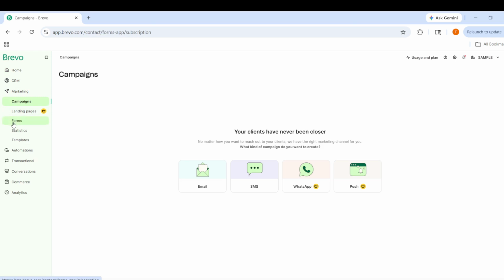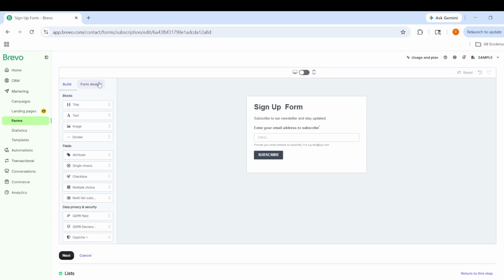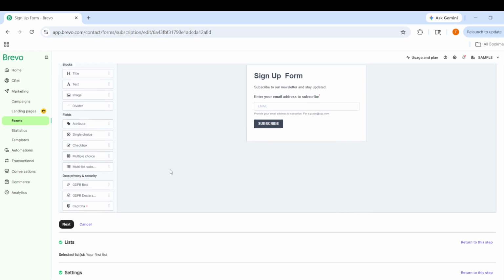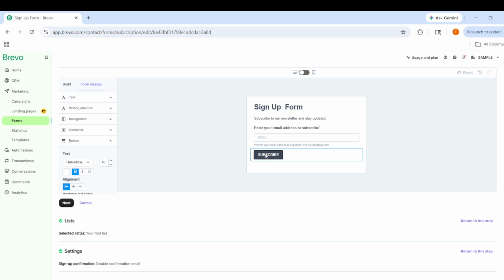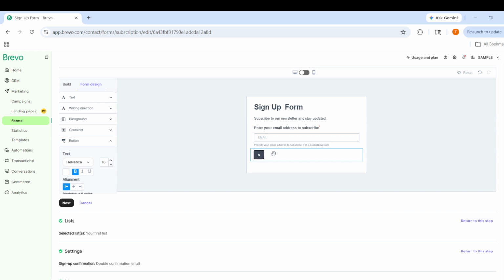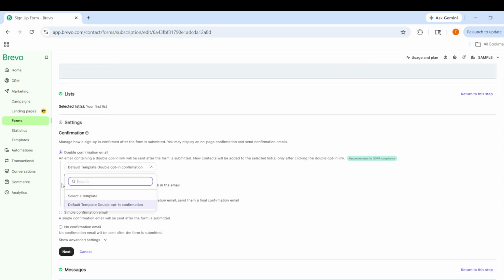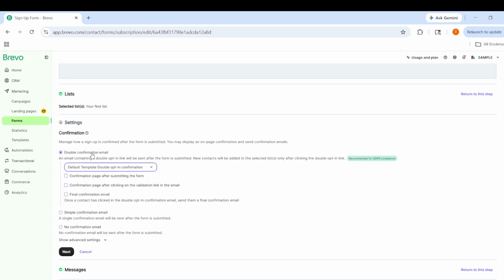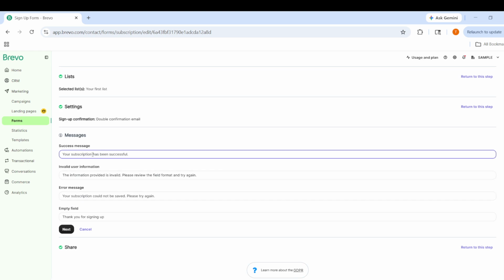How to Create Email Sign up Forms in Brevo [2026 Tutorial for Beginners]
Learn how to create email sign up forms in Brevo with step by step setup so you can start capturing subscribers fast. We’ll walk through the Brevo form builder, embed options, and list settings inside Brevo. If you’re searching for Brevo newsletter signup form, email capture form, or how to embed Brevo forms, this tutorial helps.